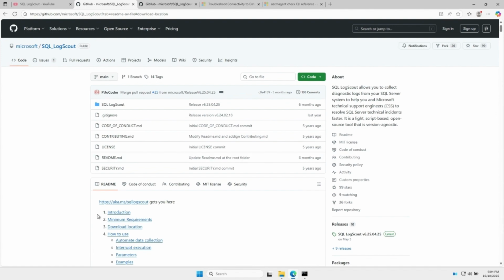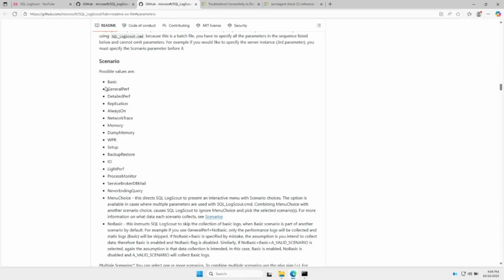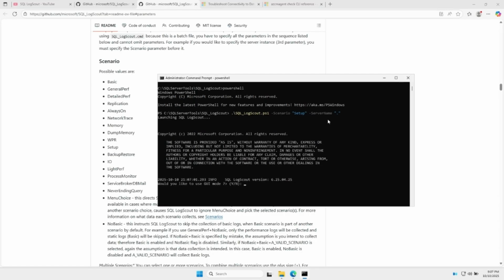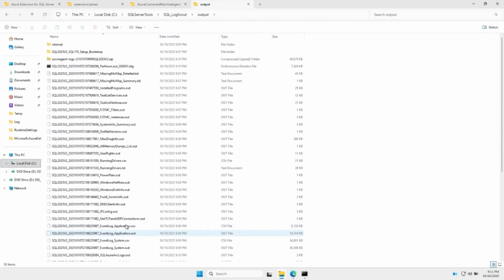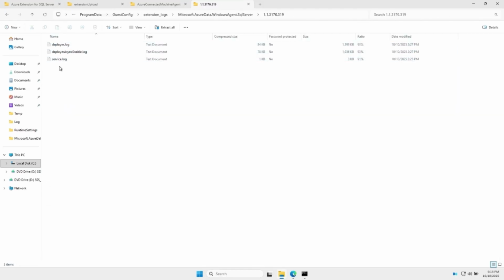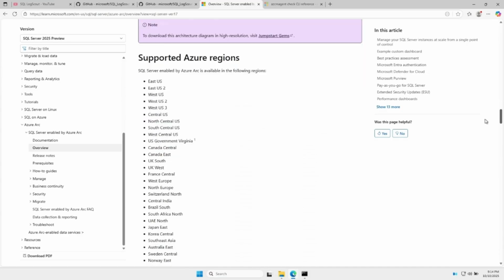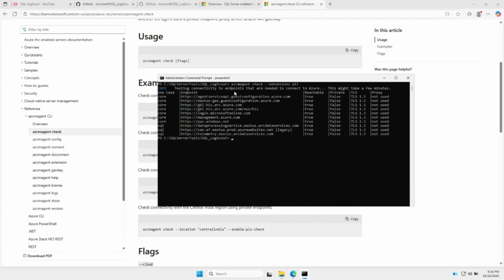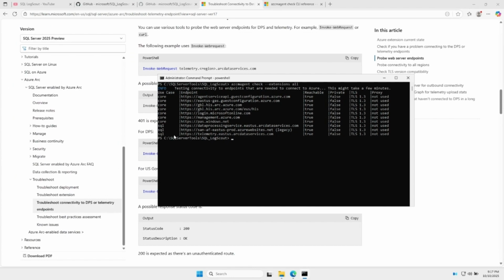Session 6: Use SQLLogScout to troubleshoot SQL Server Azure Arc Resource Issues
This video goes over how to use SQLLogScout to gather SQL Server Azure Arc extension and azcmagent logs. It also walks through some common connectivity issues that could lead to install failures.